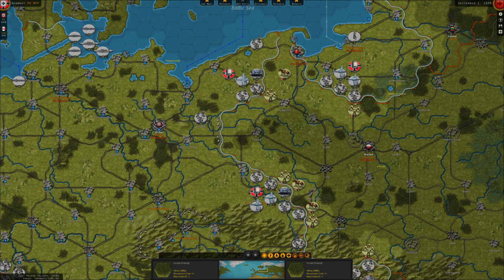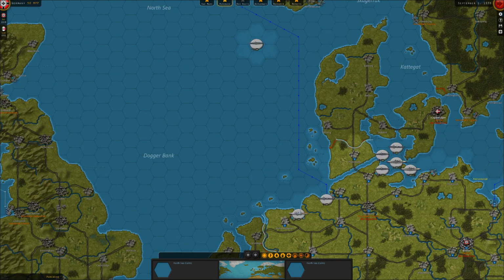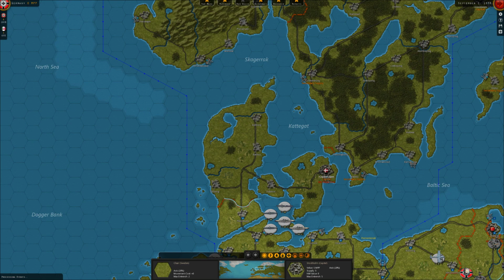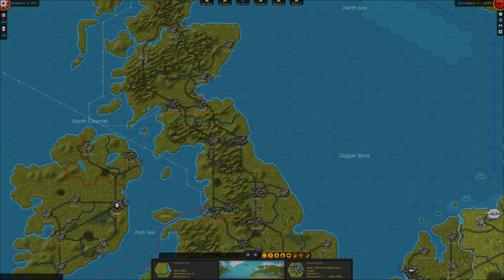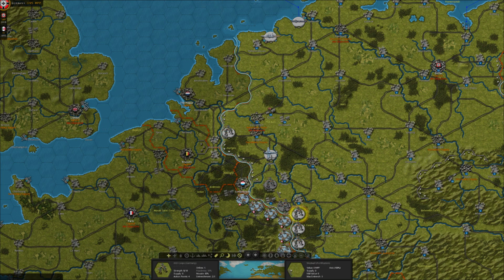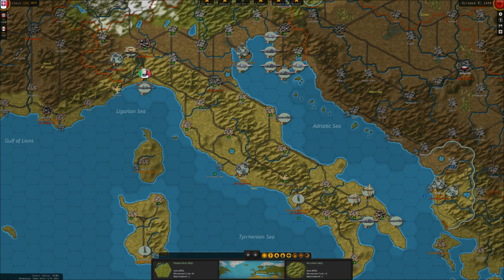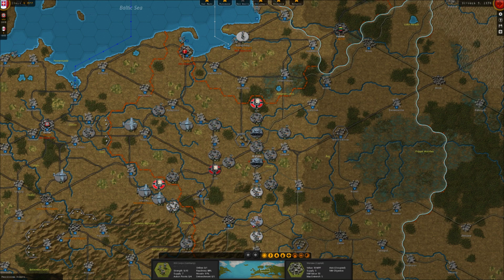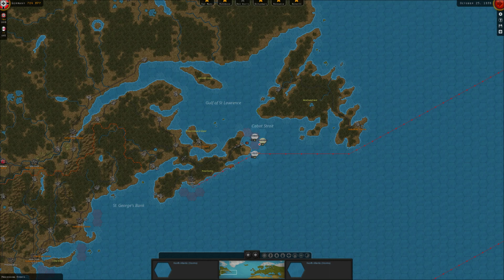Stategic Command WW 2 - Episode 1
Playing as Axis through the fall of Poland.  Germany makes plans for conquest of Europe.